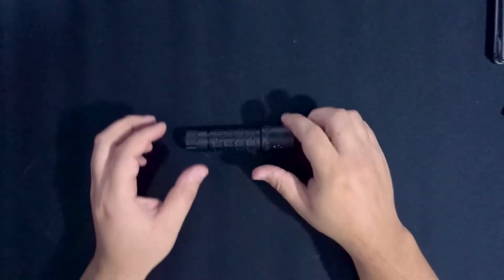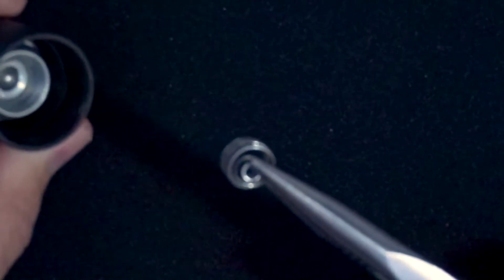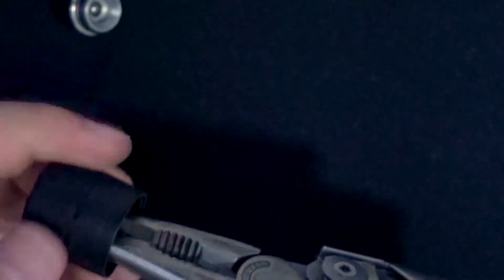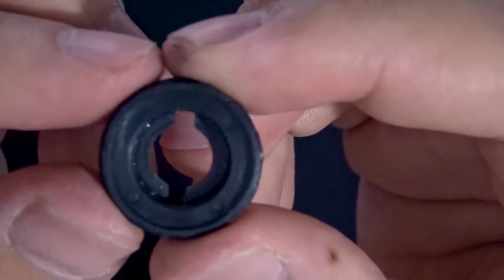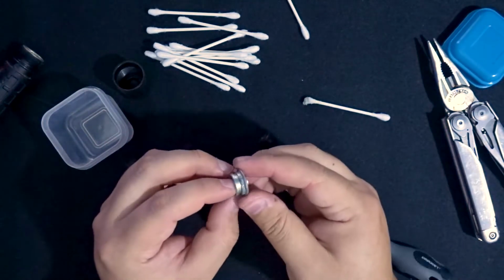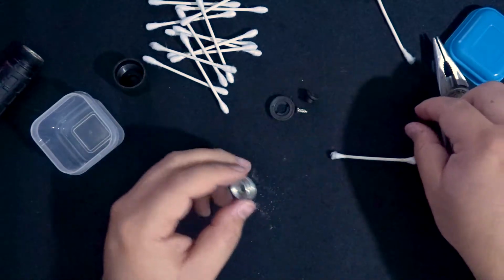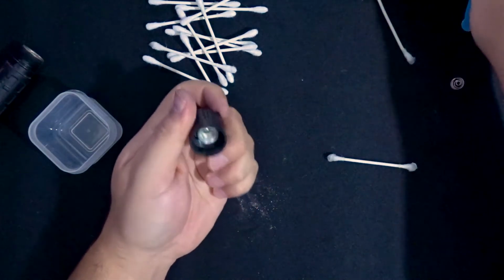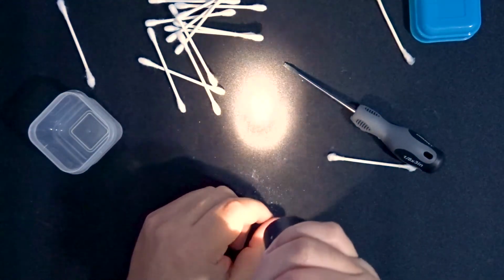SureFire G2 Nitrolon Tail Cap Repair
Hey!
Today I'm doing something a little different. I have had this SureFire G2 Nitrolon Flashlight sitting in my desk drawer for about 6 years now. It stopped working on me after 4 years in the Marine Corps and I hadn't had the heart to throw it away. I was finally cleaning stuff out and decided to just give it a shot to see if I could fix it.

I ended up bringing it back to life and look forward to getting many more years out of it!